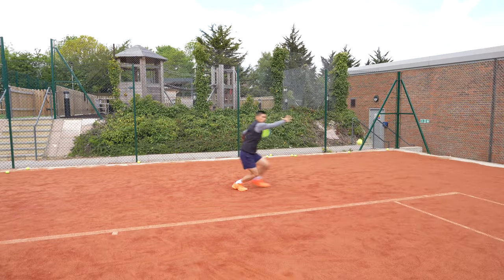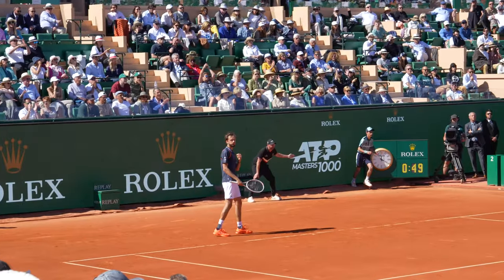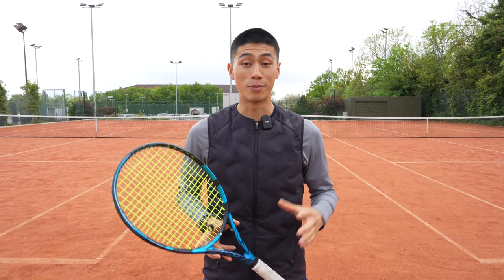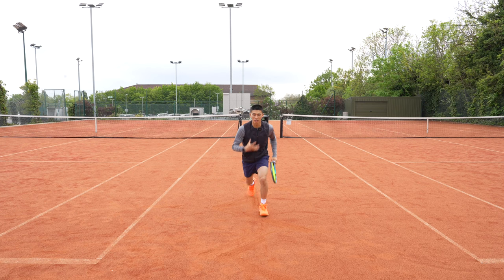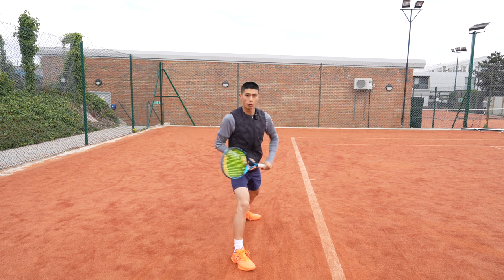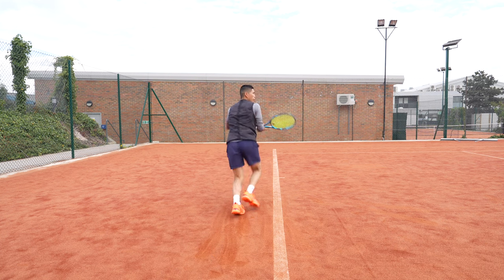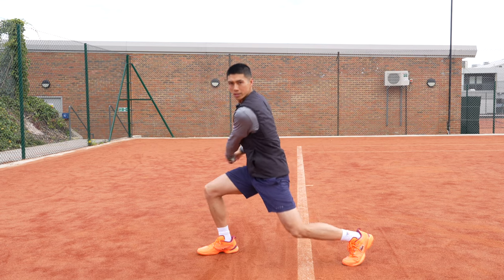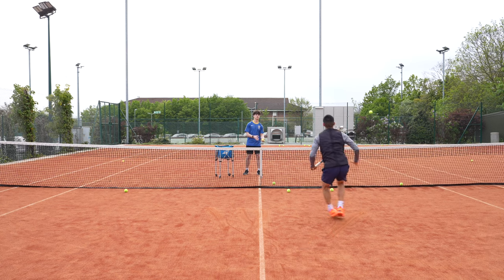Learn how to slide on clay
Would you like to learn how to slide on clay?

Checkout a detailed explanation of how to slide on clay and the benefits. I will be providing bonus tips and exercises to help you to master your movement on clay.

To see more tennis content checkout @Tenniswithdylan on IG